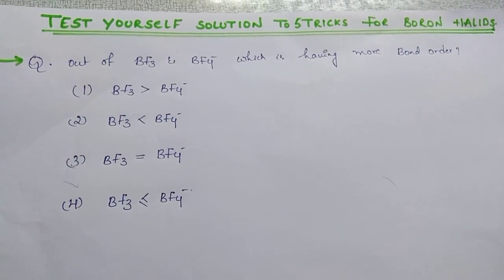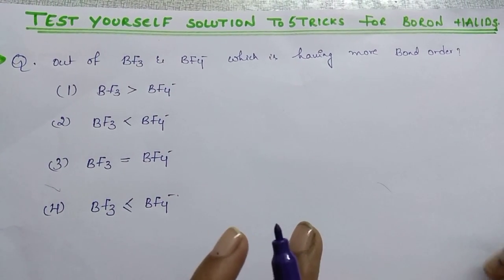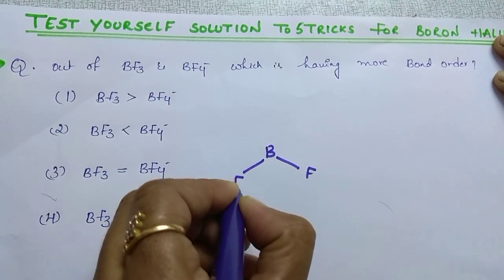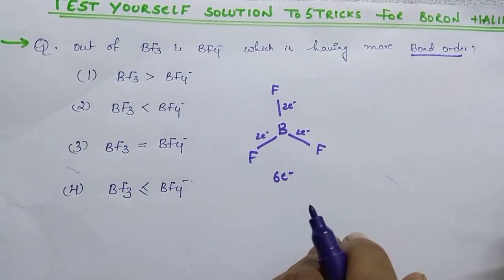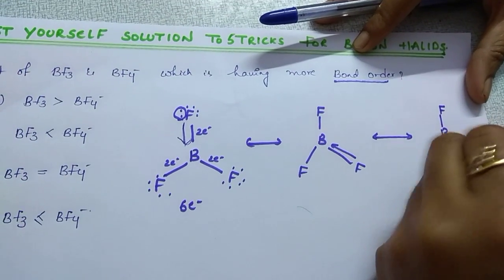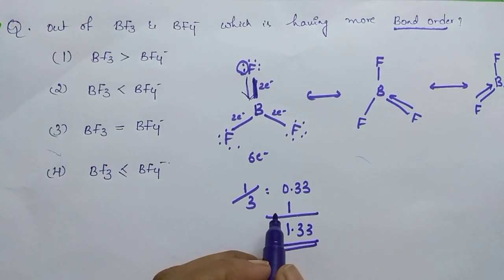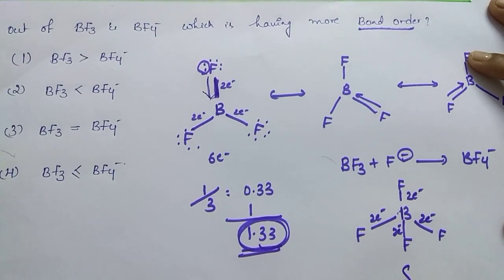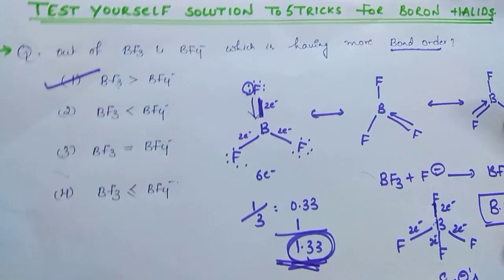Test yourself solution to 5 Tricks for Boron Halides | Boron Family | 13th Group | p-block elements